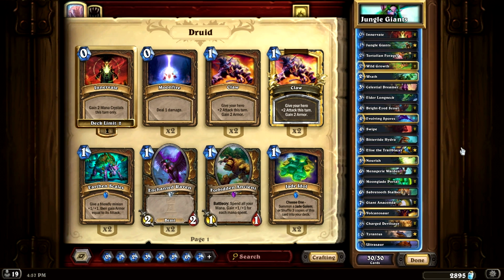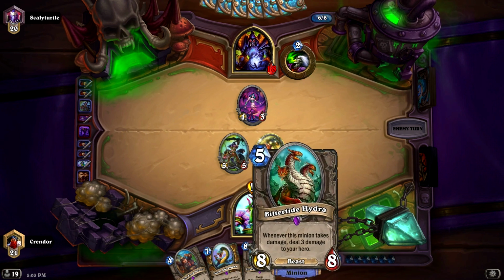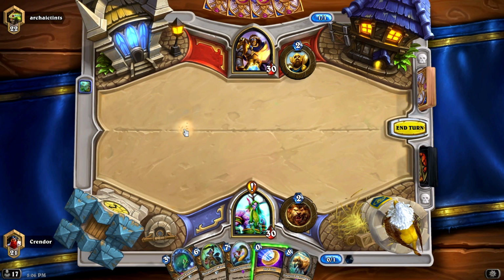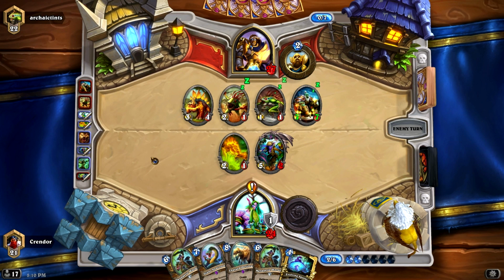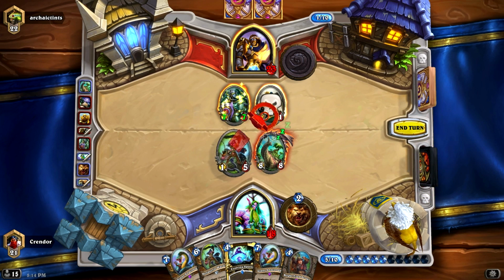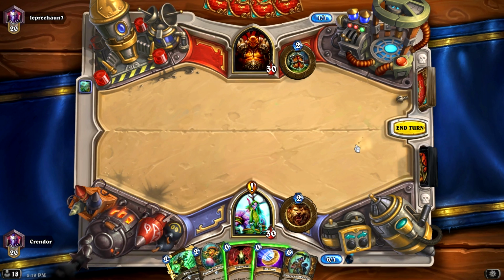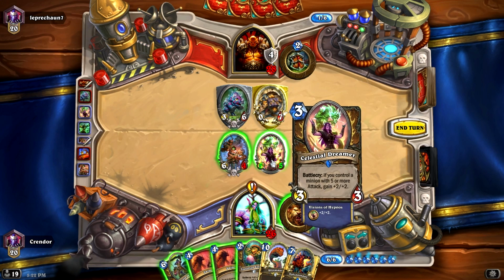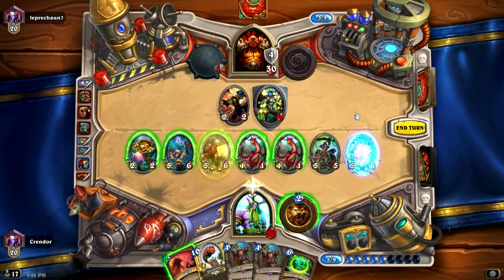Hearthstone Fun Decks: Jungle Giants Druid Quest | WoWcrendor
About WoWcrendor